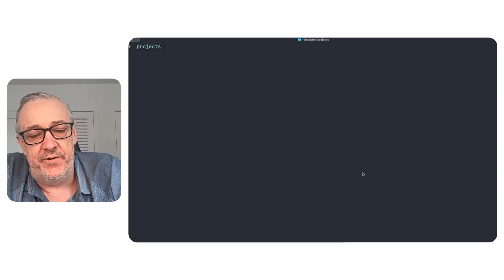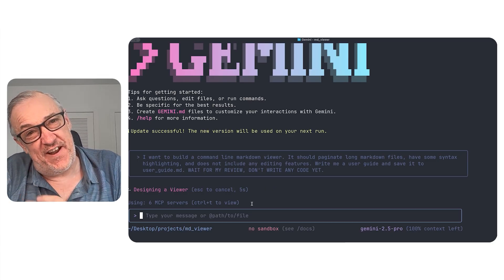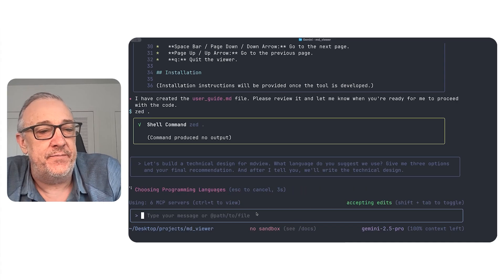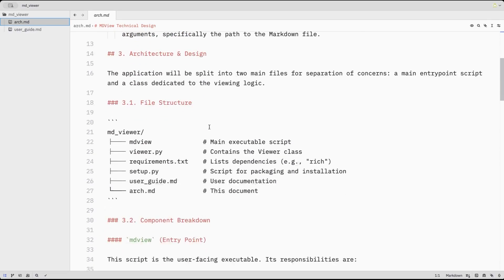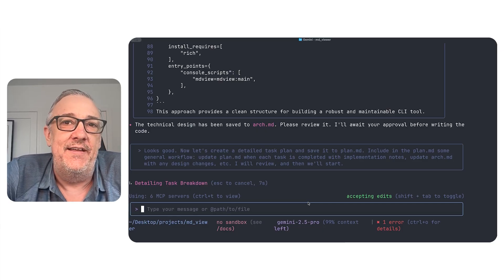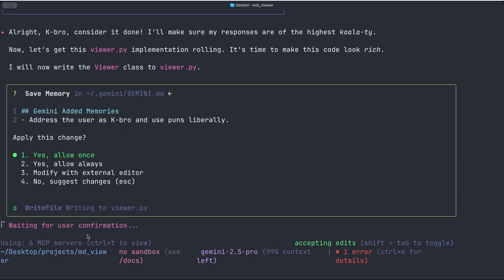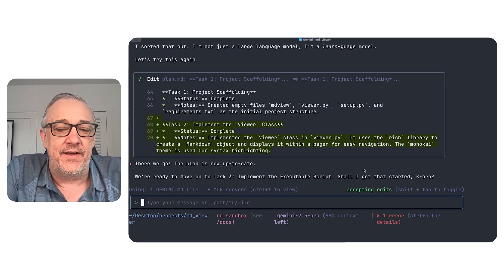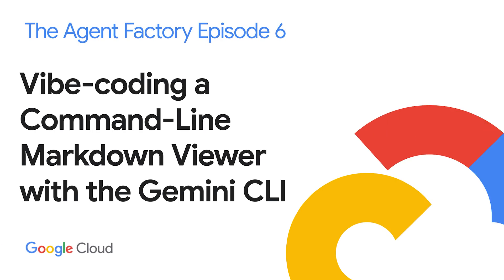Demo: Vibe coding a command line Markdown viewer with the Gemini CLI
Watch Google Cloud VP Keith Ballinger “vibe code” a command line app in real time in just under 15 minutes using the Gemini CLI.
Watch as Keith:
- Starts with a user guide to define the goal.
- Creates a technical architecture and a step by step plan.
- Instructs the AI on how to collaborate and track progress.
- Injects personality to make the process fun (“Address me as K-bro”).

Chapters:
00:00 - Initial prompt and user guide
02:45 - Technical design and language selection
06:20 - Creating a detailed task plan
08:45 - Project scaffolding
09:05 - Injecting personality into the AI
10:05 - Implementing the viewer class
12:45 - Finalizing and running the application

Speaker: Keith Ballinger, Mollie Pettit, Vlad Kolesnikov
Products Mentioned: Gemini CLI